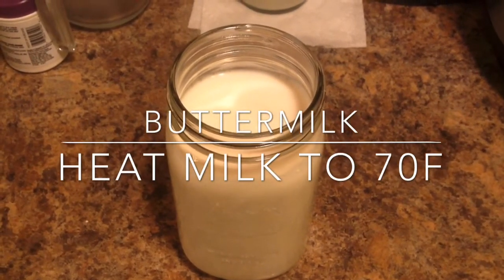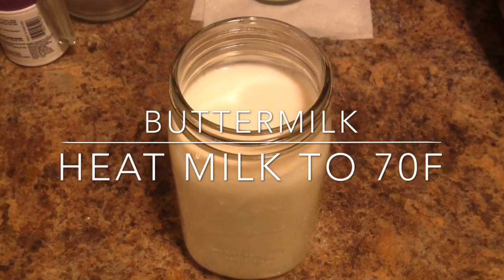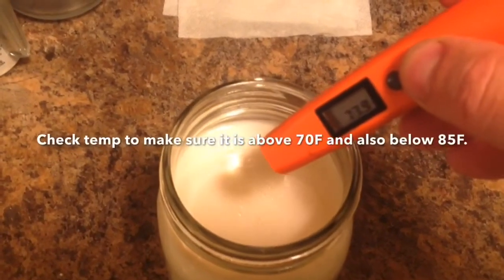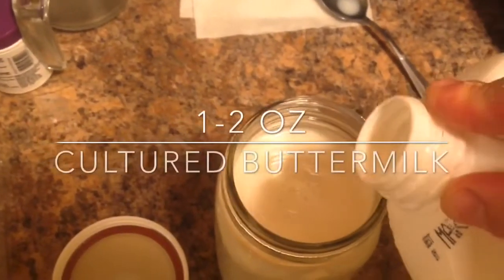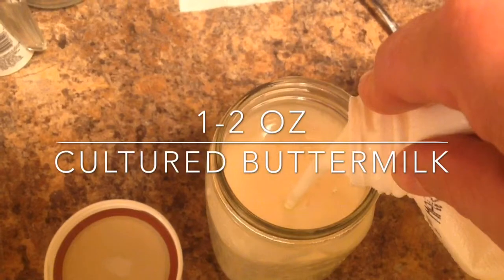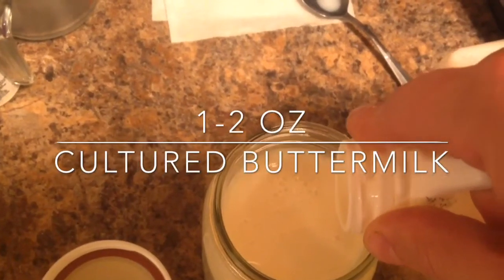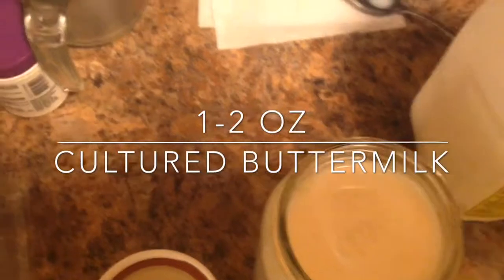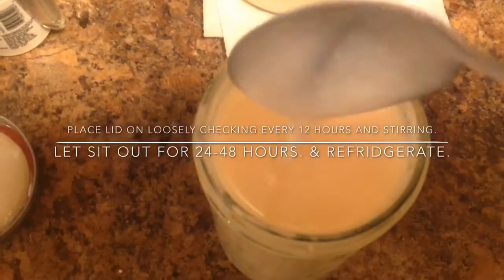How to make BUTTERMILK.. Easy Fast Simple way to make Homemade Buttermilk..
Buttermilk.
I use Bordon's Cultured Buttermilk for my culture or I reserve some of the old buttermilk for my culture to use to make the butter milk. For every 16 oz add 1-2 oz of the culture. it doesn't have to be exact.. I do 1/2 Gallon at a time. Make sure you use glass it is really the best way to go. Also I prefer storing the buttermilk in glass.. heat the milk ( yes 2% is ok) to 70 degrees F. Add ur culture stir well. Place lid on loosely and leave on the counter for 24-48 hours. After 12 hours you can stir or shake the Buttermilk. The longer you leave it the thicker it will get .lt also will depend on the temp of where you are culturing as to how long it could take.It also will take longer in the winter months as most keep their homes cooler.. after 24 hours check it every 8 hours to determine if it is ready for If you . If you decide to shake it just close the lid tight then loosen it afterwards...  see our recipe that will post soon using this Buttermilk On how to make Not Fried But Taste Fried " Fried fish"  also check out our recipe for yogurt another great culture that is good for you..